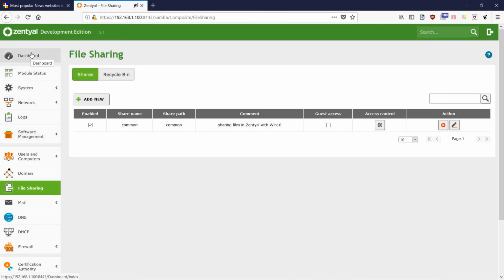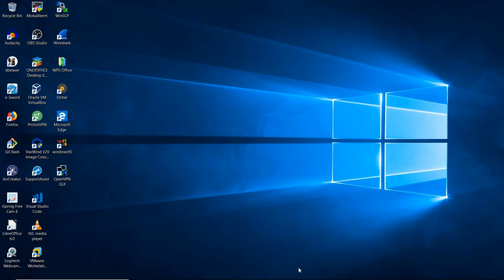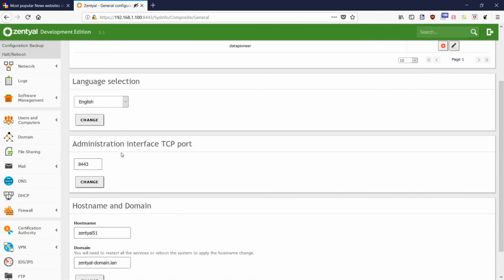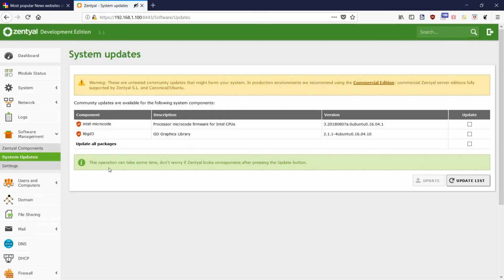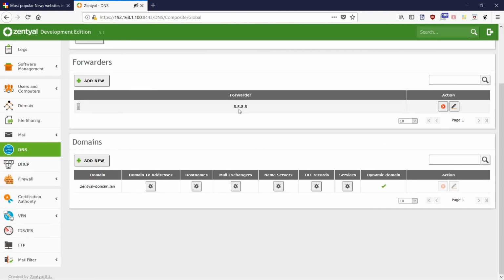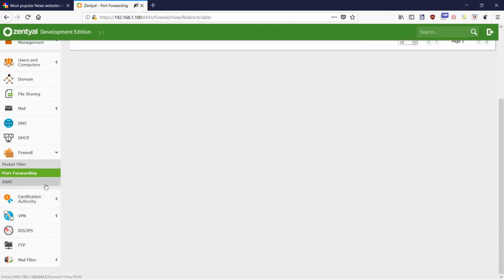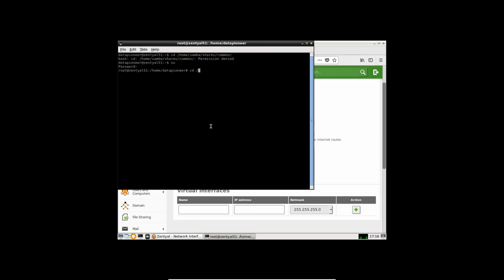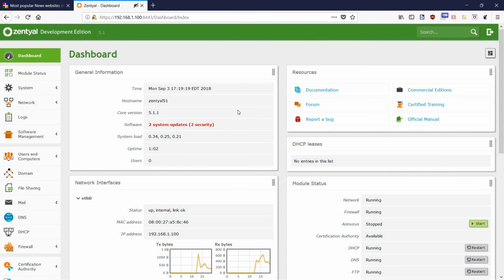A Quick Look at Zentyal 5.1 Linux Server Running on Windows 10 Pro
This video is a quick look at the Zentyal 5.1 Server running Zentyal 5.1 Linux running on my Windows 10 Pro platform. In this video, I show you the various modules that I have setup which include DNS, DHCP, VPN, Mail, File Sharing, Domain, and more. I demo the file sharing feature where I share files created in Zentyal 5.1 with Windows 10 Pro and vice versa.